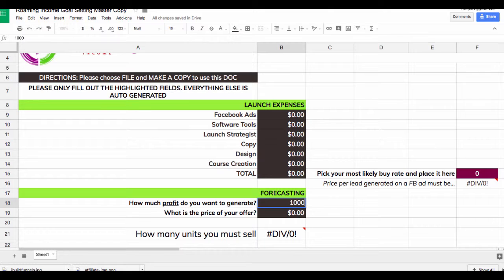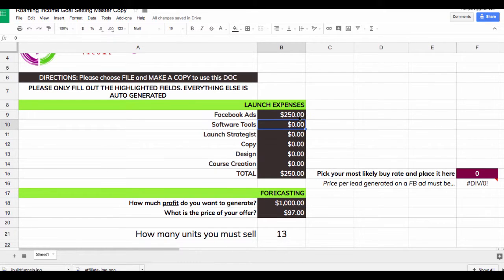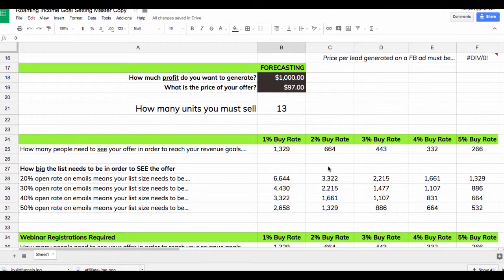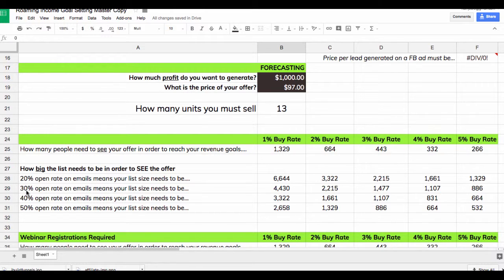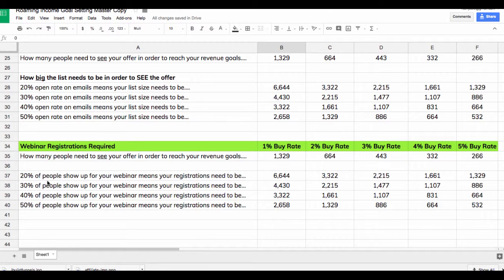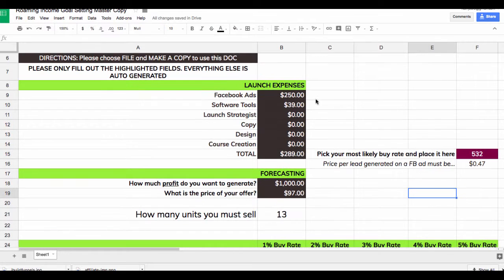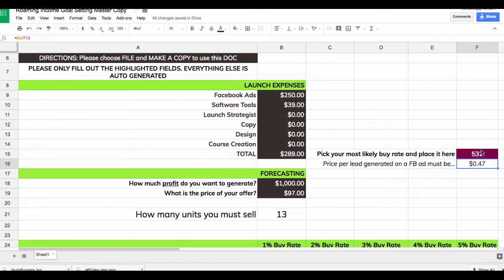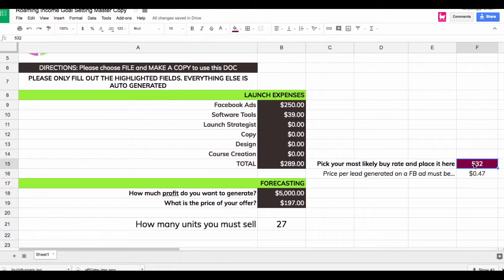Roaming Income Traffic Calculator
Learn how to create a Roaming Income from those living it everyday…

🆓👍 **FREE STUFF**

💚 WANT TO EARN FROM ANYWHERE, ANYTIME?
Download the Roadmaps that will help you navigate away from just TRADING TIME FOR MONEY, into having MORE LEVERAGED, RESIDUAL, EVEN PASSIVE INCOME STREAMS... to get back MORE ‘VALUABLE TIME’ FOR TRAVEL FUN

💜 NOT SURE WHAT ONLINE ROAMING INCOME IS RIGHT FOR YOU? Check out our free Masterclass showing you the MOST POPULAR ways travelers make their income from anywhere!

If you would love to meet with like minds, find all of us hanging out

🌍 HOW LONG HAVE YOU LIVED ‘NOWHERE AND EVERYWHERE’?
We have been residents of nowhere and living everywhere since early 2013.

💸 HOW LONG HAVE YOU BEEN EARNING A ROAMING INCOME?
Jodie has been creating online incomes since 2008 (yes that’s a very long time!) and Nat more recently in 2013 when we decided to have no home base and travel full-time.

💰WHAT IS YOUR FAVOURITE WAYS TO CREATE YOUR INCOME?
We are both born teachers so it was a natural progression for us to create online courses where we could share our knowledge and experiences about house sitting (our full-time lifestyle since 2013), having a travel lifestyle, and more recently on how to create a Roaming Income.

🧐 WHY DID YOU CREATE THE ROAMING INCOME PROJECT?
After being asked how did we get started in house sitting, the second biggest question we have been asked over the years is how do we finance our travel lifestyle. We realised many people wanted to know how to create either a full-time income from the road, or at least some extra cash along the way to have great travel experiences. So the Roaming Income Project was born… and we are on a mission to help as many people as we can, become location independent and travel more by 2020!

WHAT PRODUCTS COULD HELP ME CREATE MY OWN ROAMING INCOME?
👩‍💻If you are not sure what type of income you want to create then the is perfect for you. Chock full of interviews, ideas and resources from travel lovers that have been earning their income from the road, it’s your one stop shop of possibilities.

🗺 If you want to incorporate making money from the road with an awesome travel lifestyle then the is exactly for you. It contains the Roaming Income Club as well. Nice!

👍And if you have digital or physical products already, are a coach, consultant, run e-commerce, or do affiliate marketing then this will totally change the game for you as a traveler, multiplying your income & your time… Get a free trial

📆 WE HAVE NEW VIDEOS OUT EVERY: TUESDAY, THURSDAY AND SUNDAY

flexjobs, digital nomad, 4 hour work week, 4 hour work week pdf, the 4 hour work week pdf, digital nomads jobs, digital nomad jobs, how to make 200 dollars in one day, 4 hour work week summary, nomad working, the 4 hour work week review, Digital Nomad meaning, make money from travel